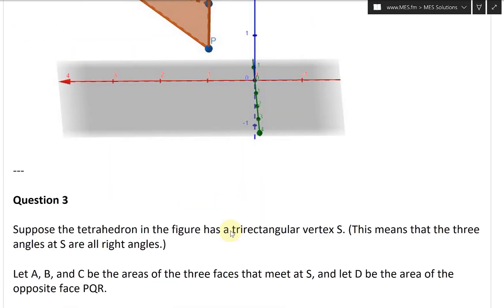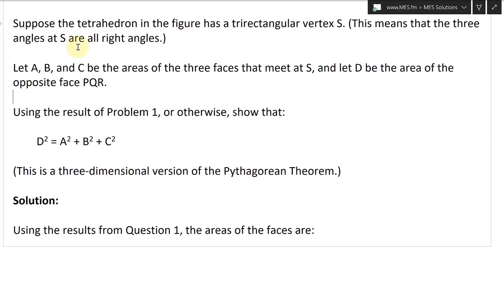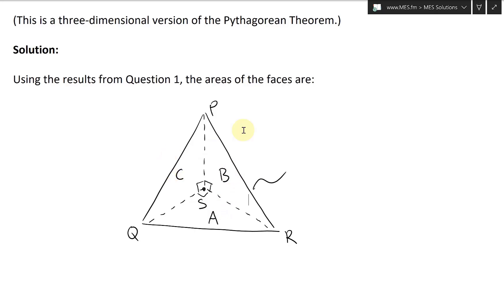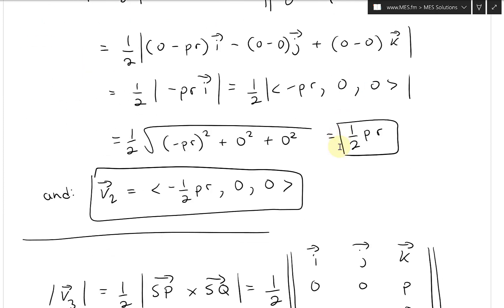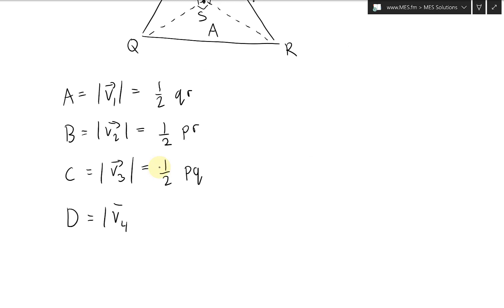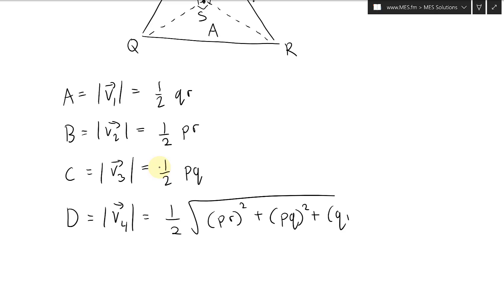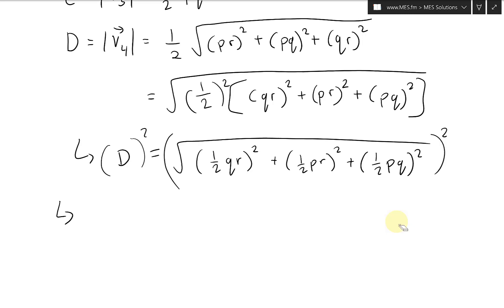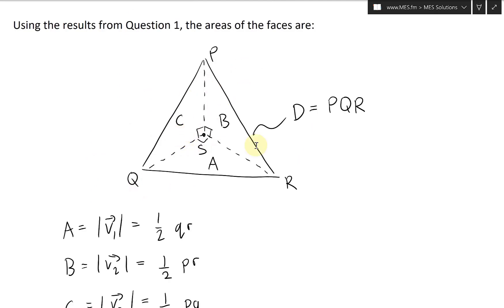Geometry of a Tetrahedron: Question 3: 3D Pythagorean Theorem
In this video I go over Question 3 of the Discovery Project: Geometry of a Tetrahedron. This question uses the results from Question 1, in which I calculated the areas of the 4 triangular faces. Using those results, I show that the area squared of the opposite triangular face is equal to the sum of the squares of the 3 areas adjacent to the opposite vertex. In other words, we have a three-dimensional version of the Pythagorean Theorem: D^2 = A^2 + B^2 + C^2